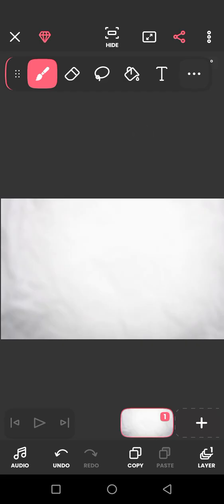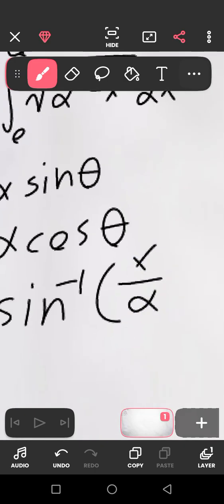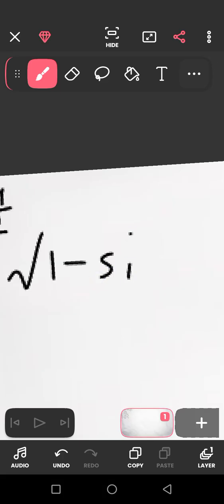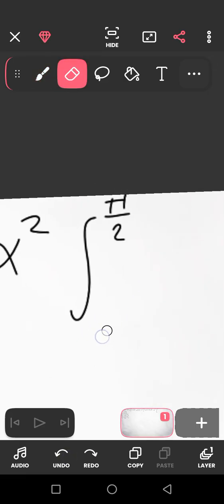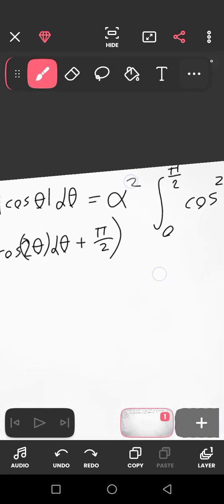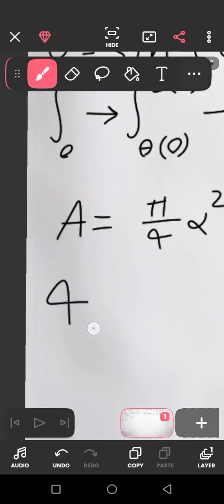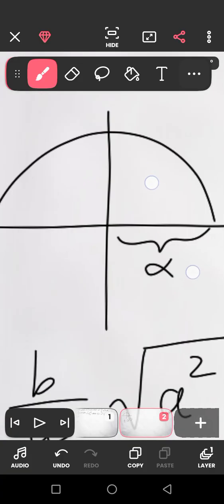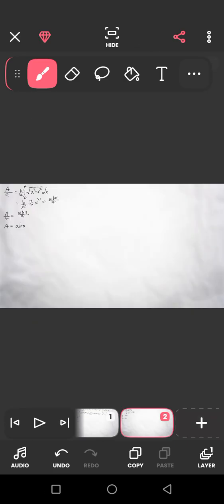Proving circle area and oval area formula with definite integral | Calculus 2